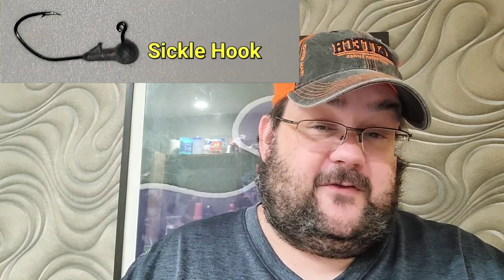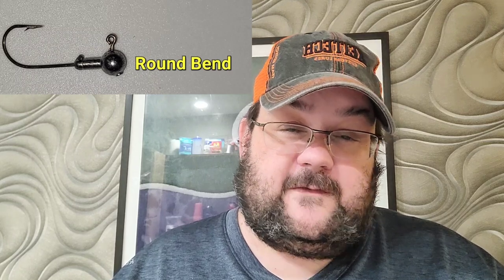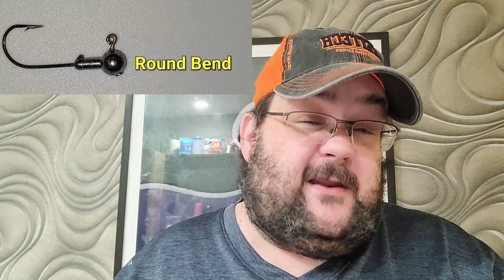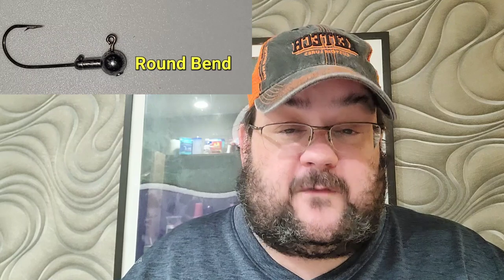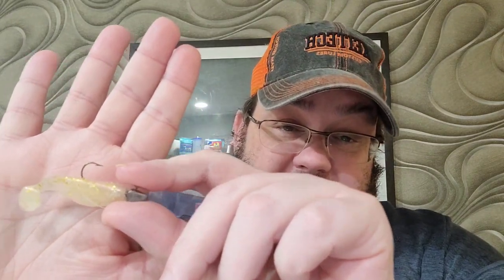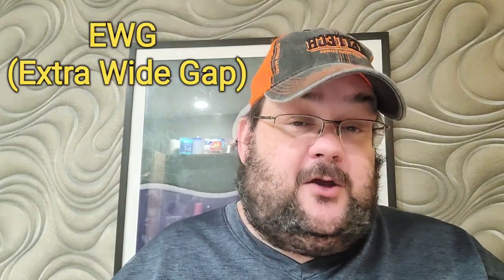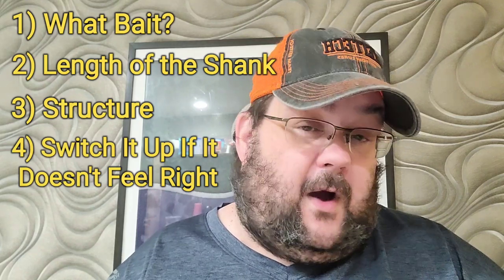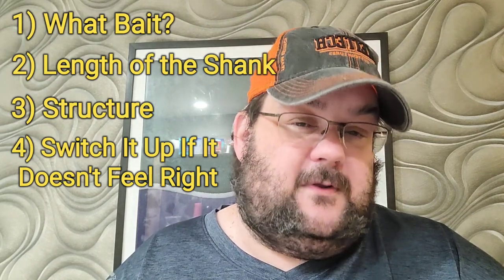What's the Difference Between Round Bend & Sickle Hooks? When To Use & Why!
Today I explain the difference between round bend and sickle hooks. When do you use each and what are the advantages/ disadvantages of each. Let's take a look at the two.

How to Rig - Finesse Series The Neko Rig, Ned Rig & The Nail Rig:

Pop Up Review - Paul Krew's 2.5" Chunk Trailer!